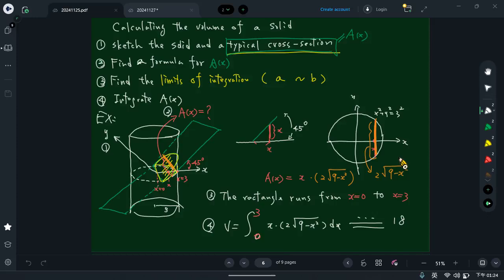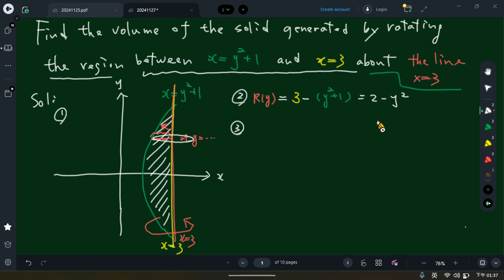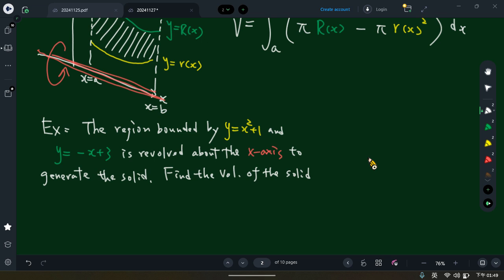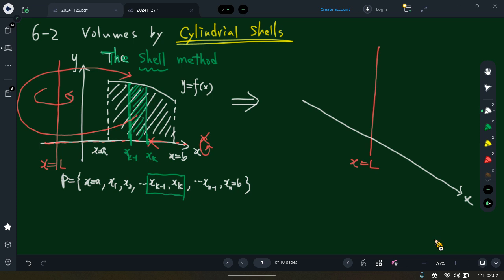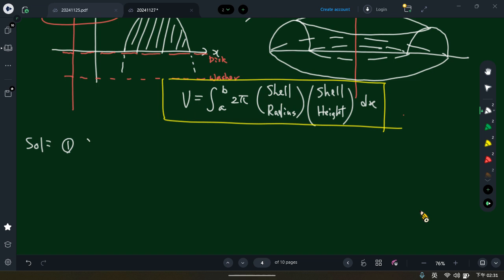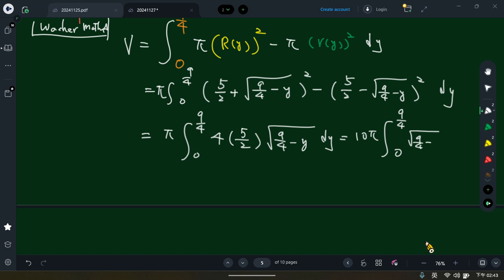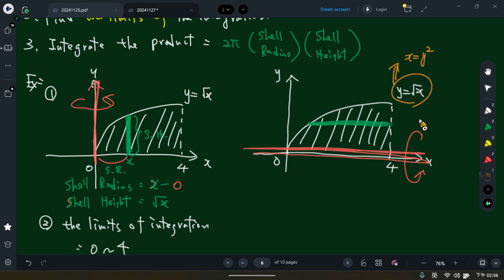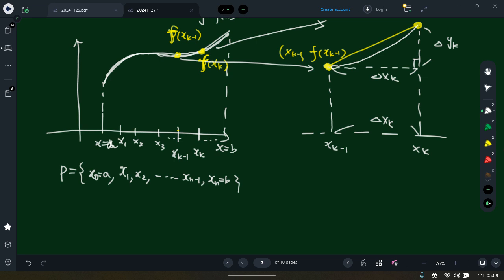6-2 6-3: Volumns by Cylindriaal Shells, Arc Length